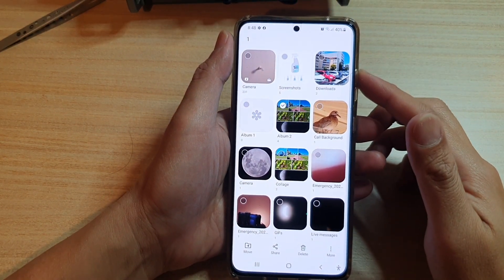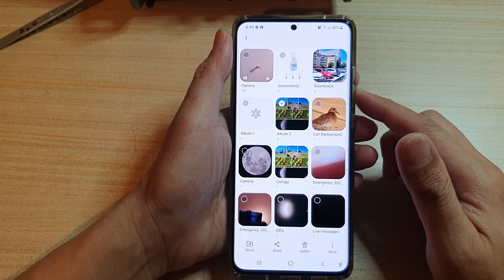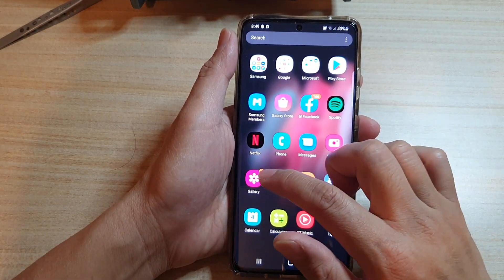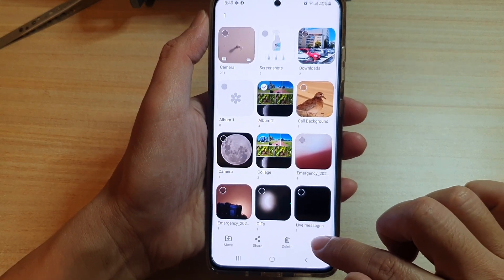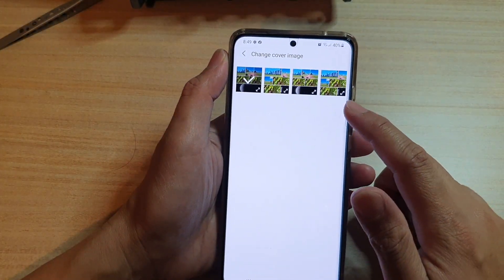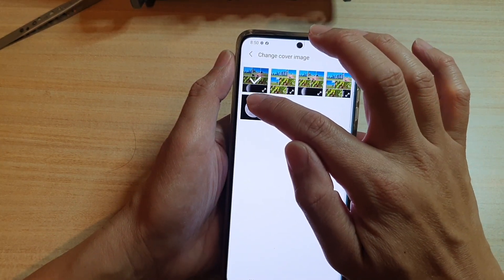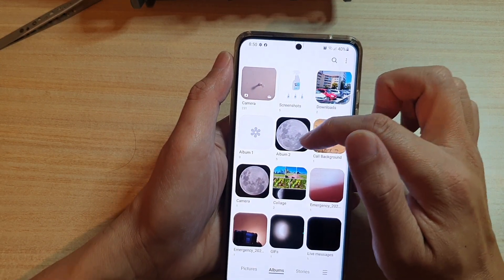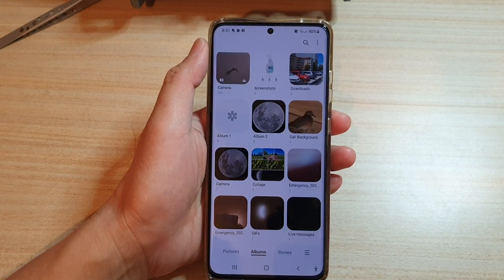Galaxy S21/Ultra/Plus: How to Change an Album Cover Image in Picture Gallery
Learn how you can change an album cover image in picture gallery on the Galaxy S21/Ultra/Plus.